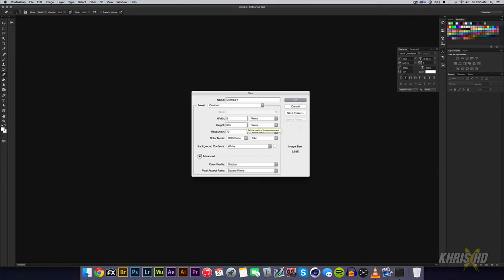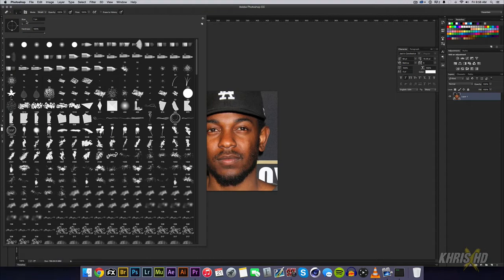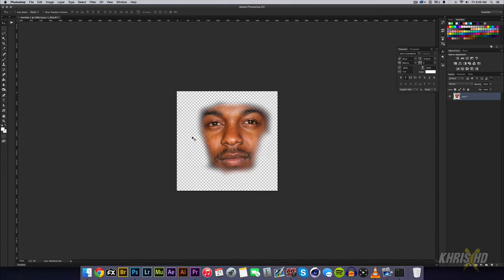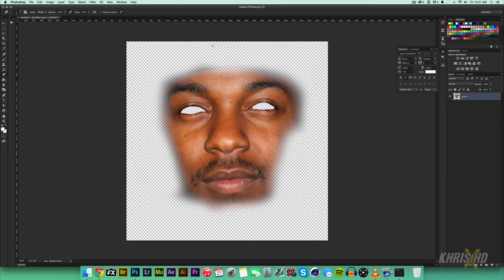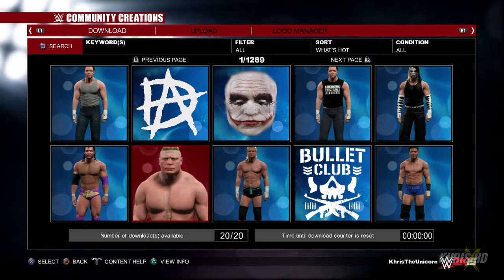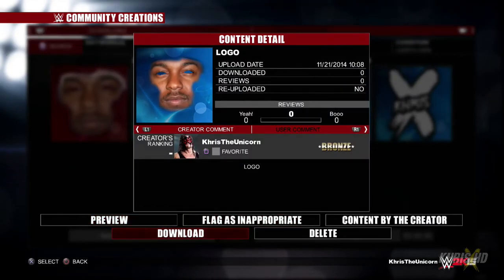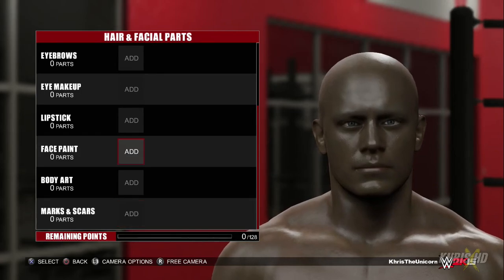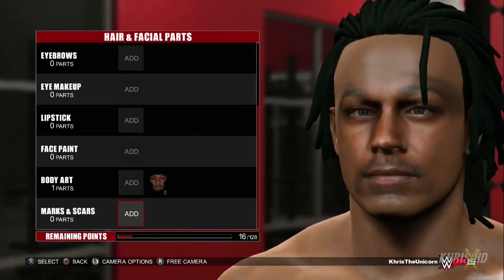WWE 2K15 Next Gen Face Import Tutorial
Figured this was very important as I've seen a lot of people do this wrong and I've had a couple of people ask me how to do it. I digged back into my Photoshop skills to bring you this.